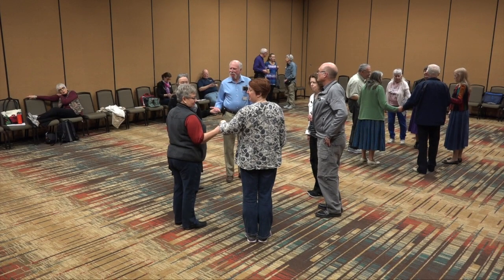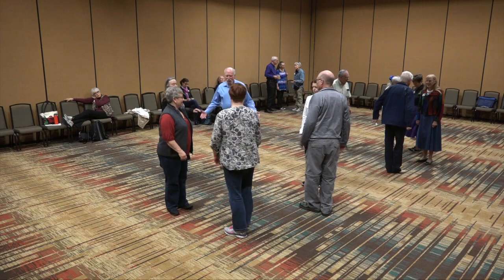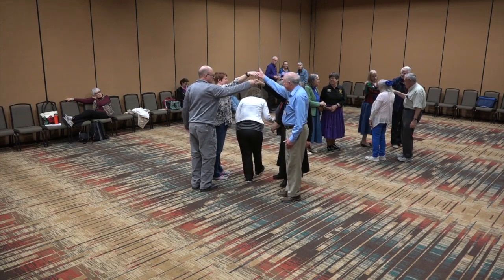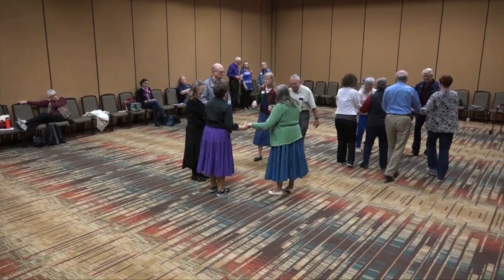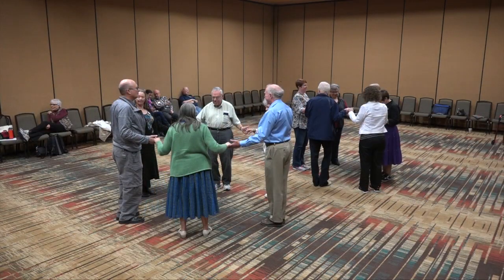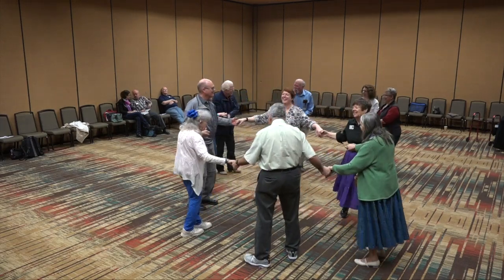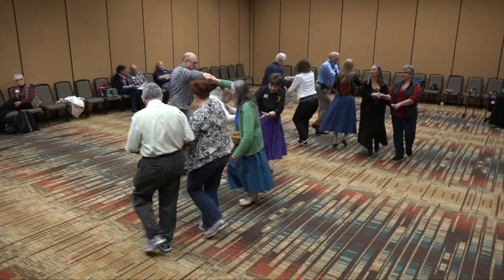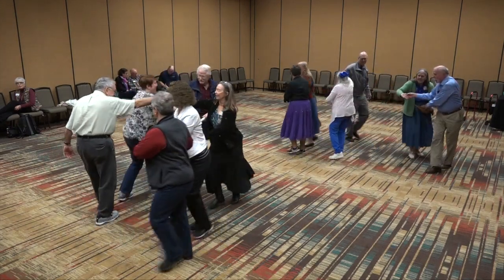Borrowdale Exchange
To see similar dances go to the book "Dancing For Busy People" and view the blog DFBP. A very easy dance mixer.  The video was shot at the Community Dance Leader's Seminar in Albuquerque NM in 208.  The teacher is Mike Preskitt.

The music is Jan 7 Jig and can be obtained from the Lloyd Shaw Foundation website.